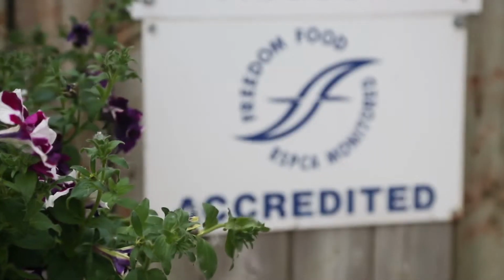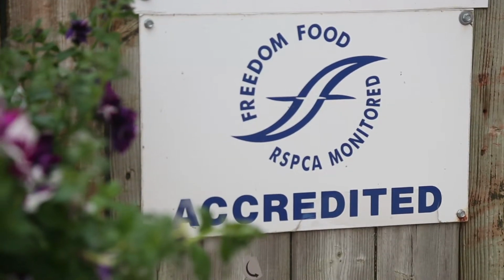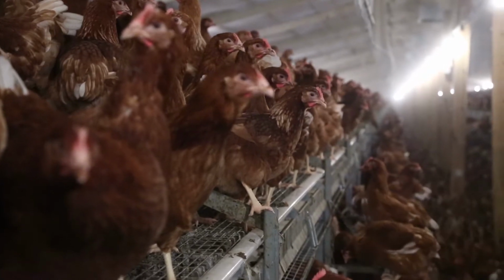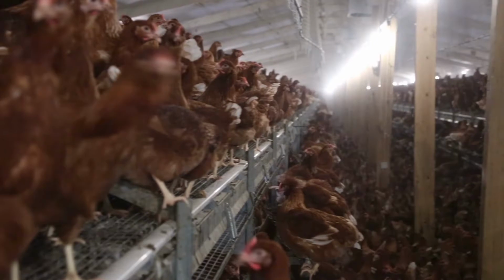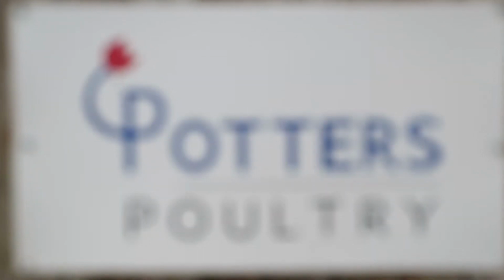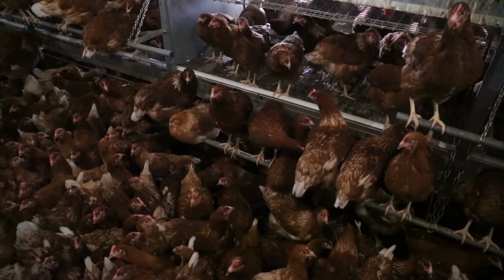Freedom Food approves first UK Aviary System at Potters Poultry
FarmingUKTV visits Potters Poultry to discuss their aviary system, which is the first in the UK to be approved by Freedom Foods.